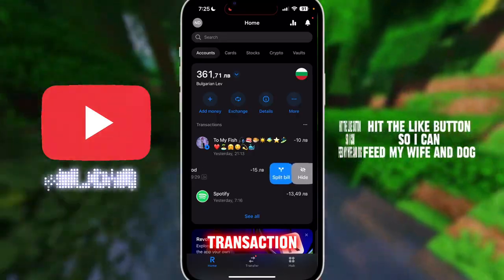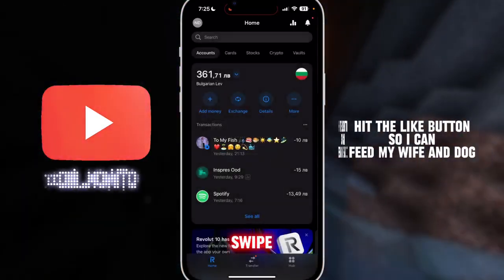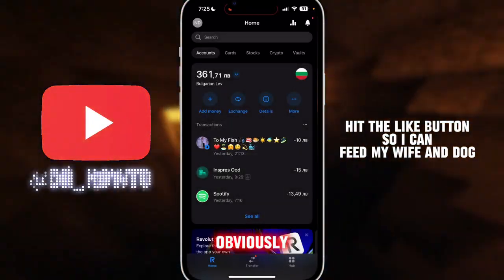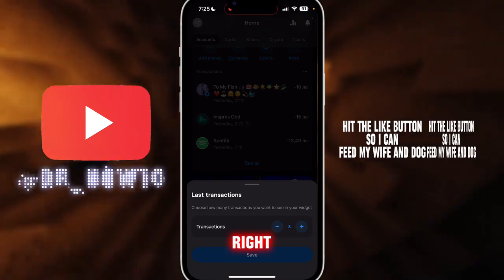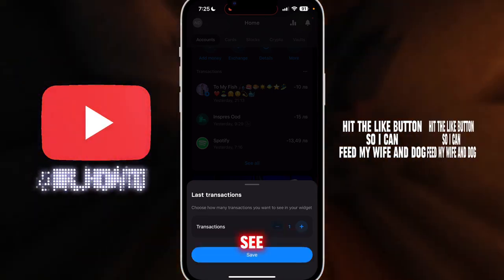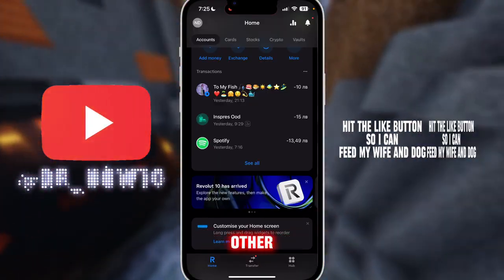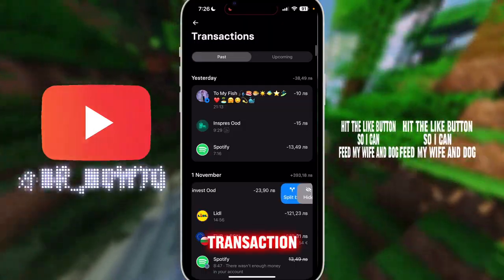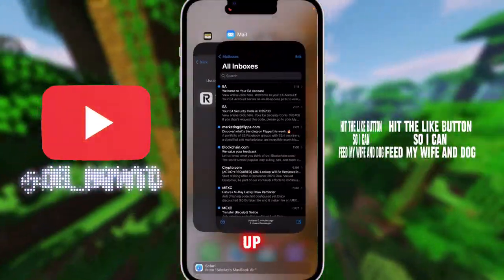How To DELETE Transaction History on REVOLUT ✅ REVOLUT TUTORIAL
In this video you will learn How To DELETE Transaction History on REVOLUT ✅ REVOLUT TUTORIAL

🧰 FREE Toolkit
Crypto tracker • sniper • wallet tracker • instant trading bot/terminal

●▬▬▬▬▬▬▬▬ 🔥 WEEX Exchange 🔥 ▬▬▬▬▬▬▬▬●